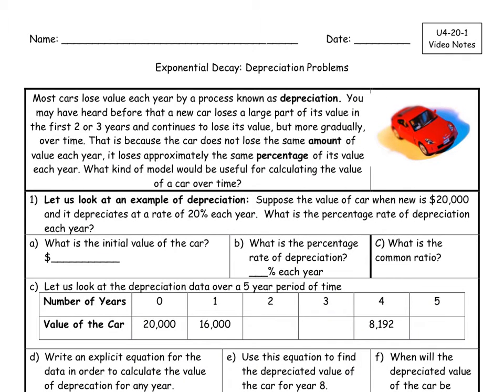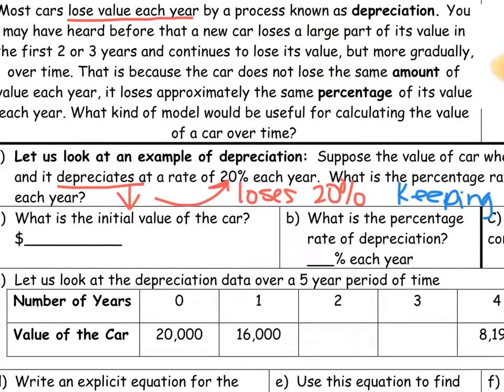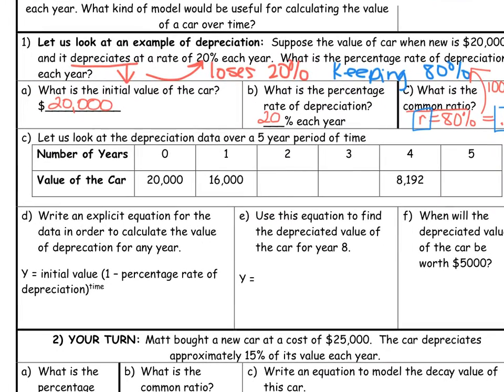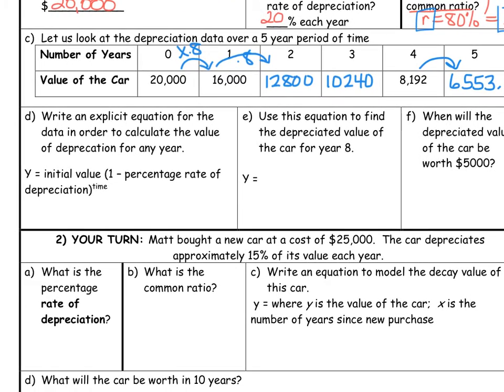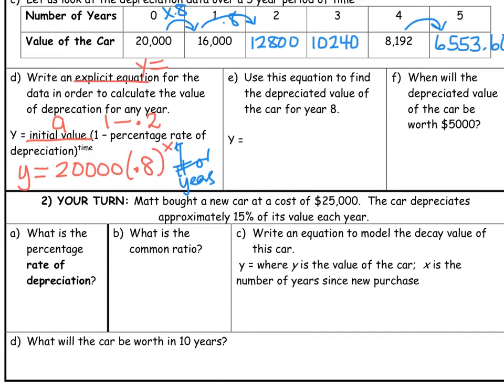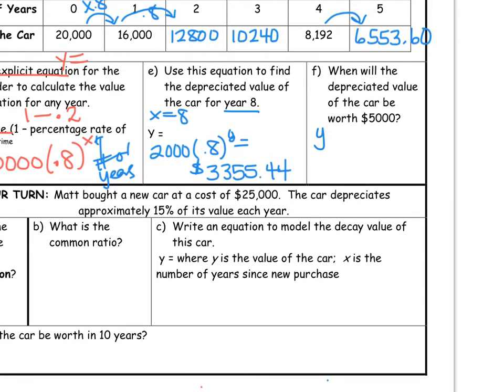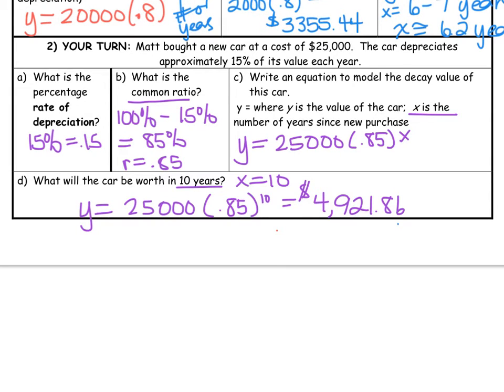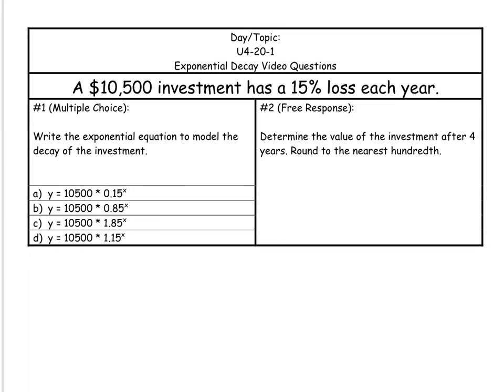U4-20-1 Exponential Decay Depreciation